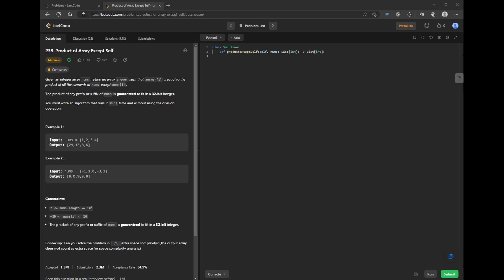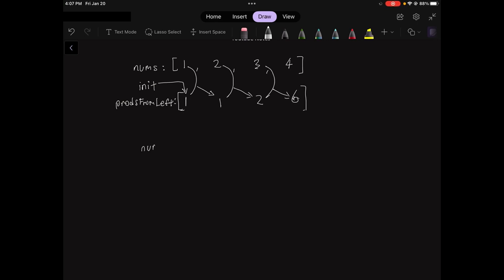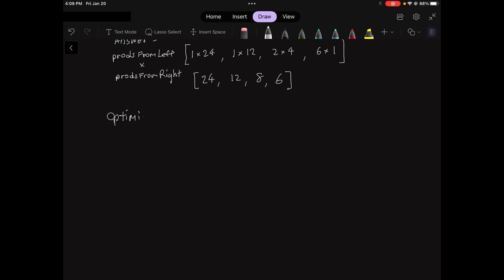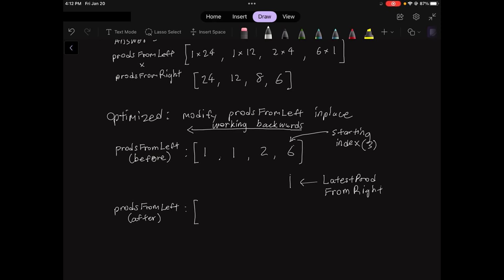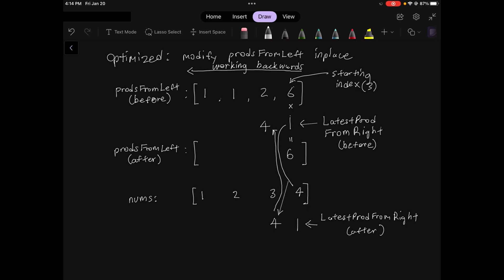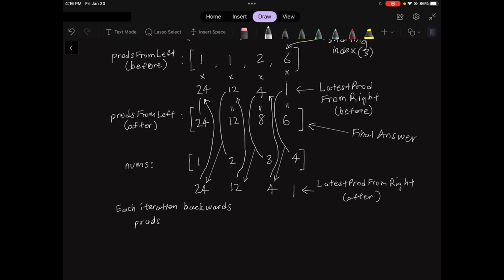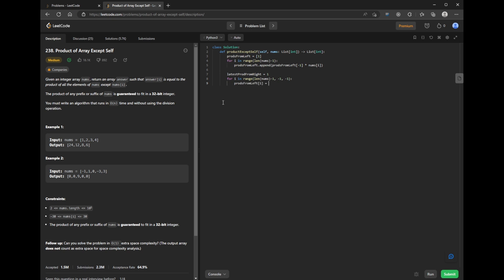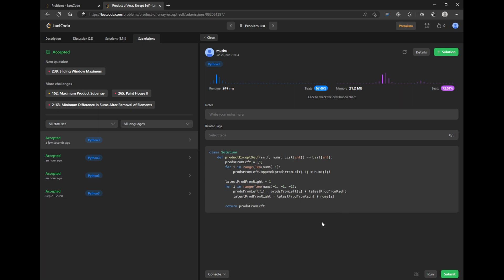Product Of Array Except Self - LeetCode 238 - Intuitive Explanation - Python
Solution for LeetCode 238 - Product Of Array Except Self, Coded in Python, with an intuitive explanation.

0:00 Intro
0:12 Explanation
2:30 Optimized Solution
6:53 Coding the Solution

Come back often, because more cool styles are coming soon!